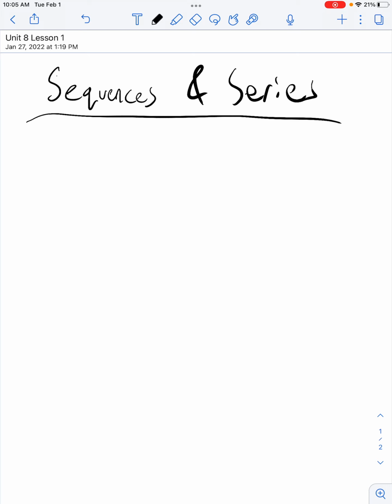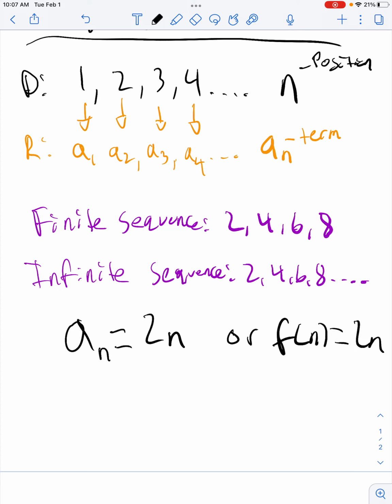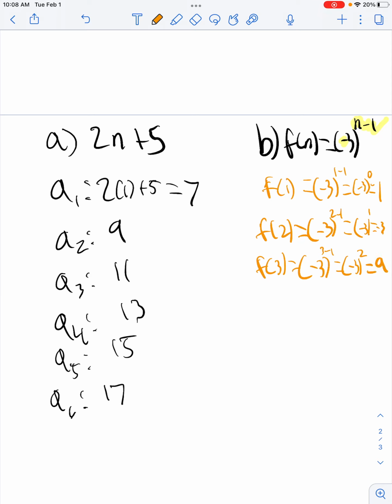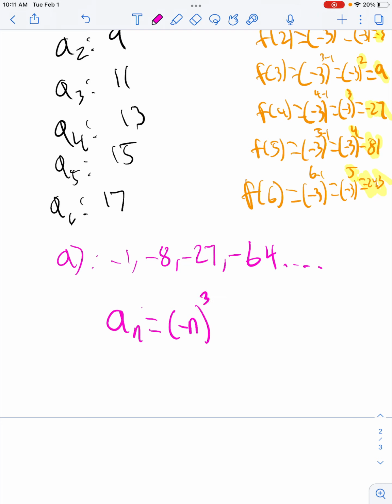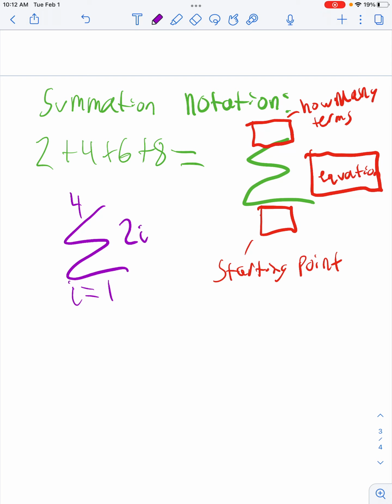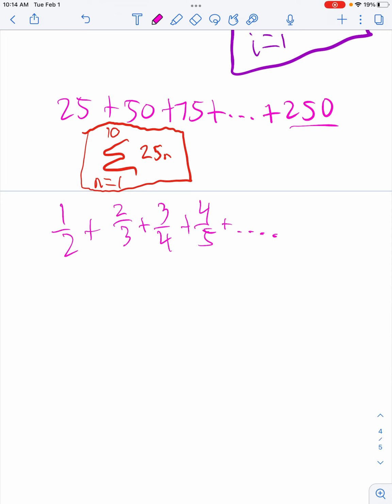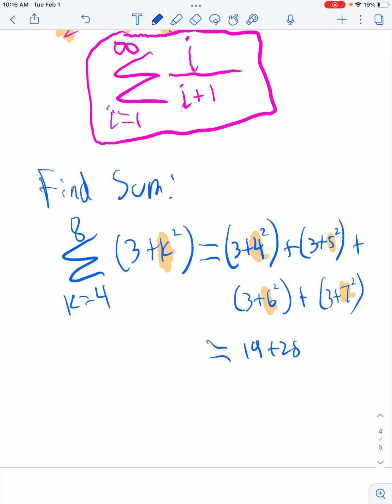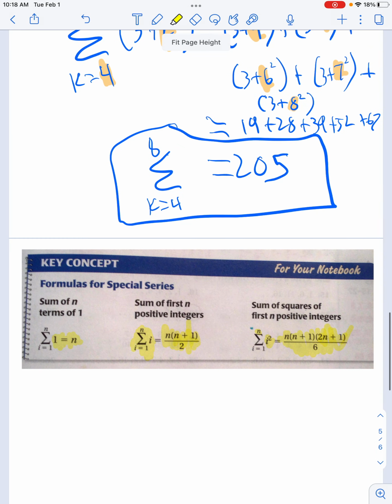Unit 8 Lesson 1 (ALG 2)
I can recognize and write rules for number patterns.